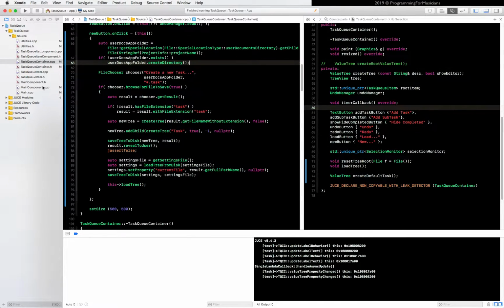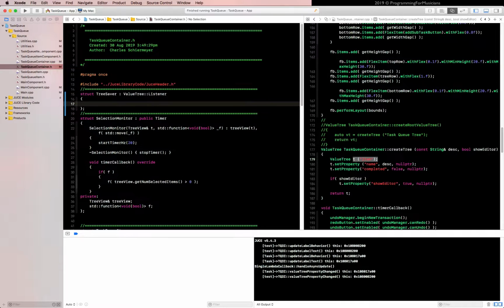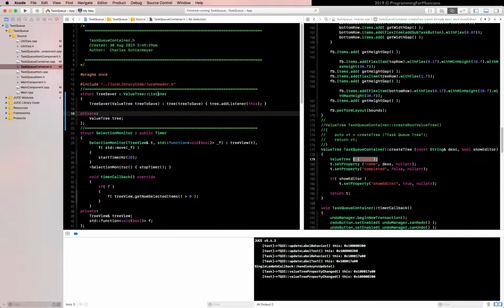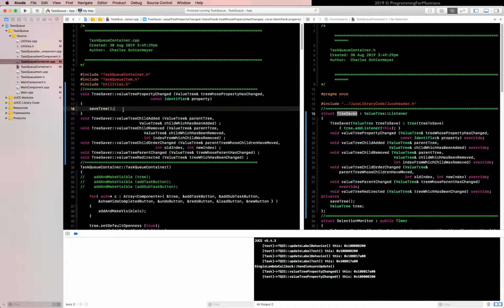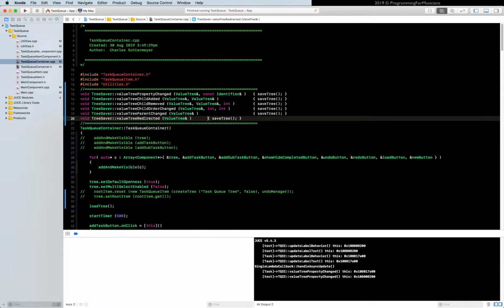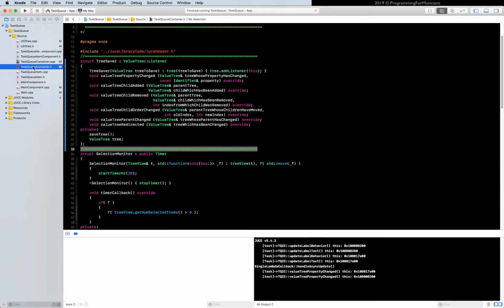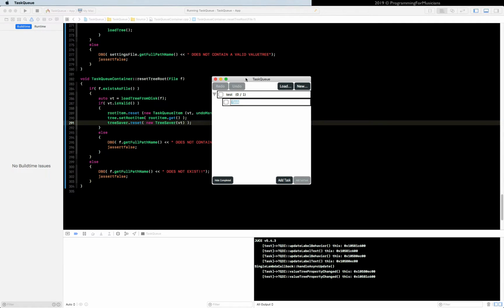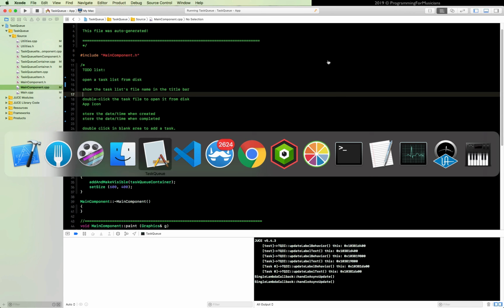TaskQueue Chapter 7 Part 5